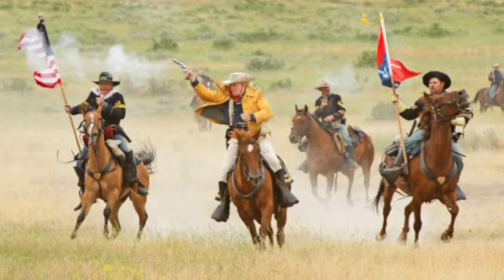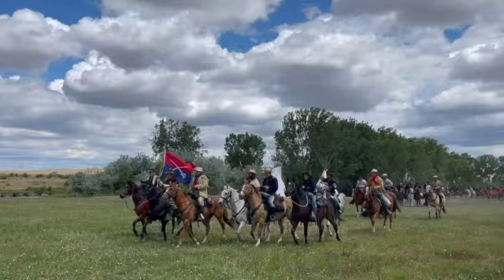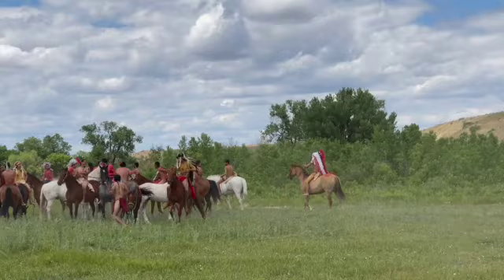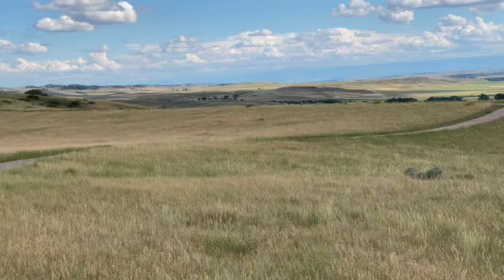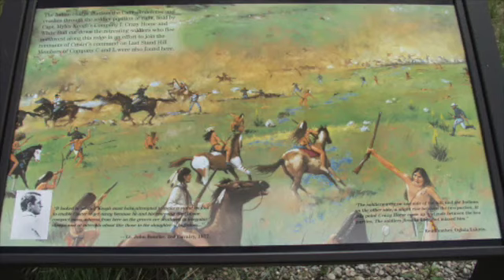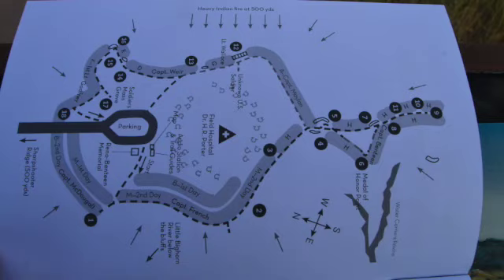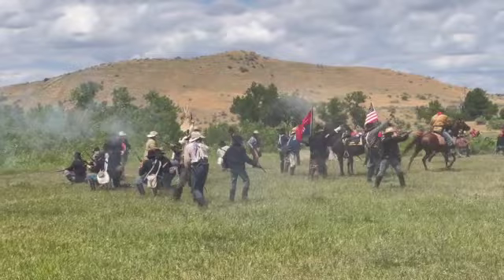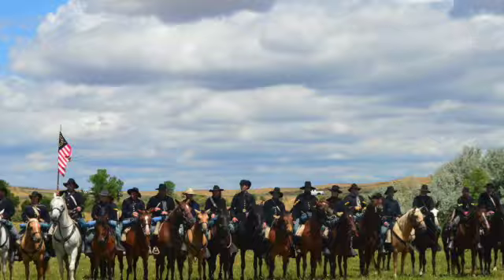Battle of the Little Bighorn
The greatest victory of American Indians over the US army occurred on 25 June 1876 in southern Montana, The Battle of the Little Bighorn.  With re-enactors as guides explore the battlefield